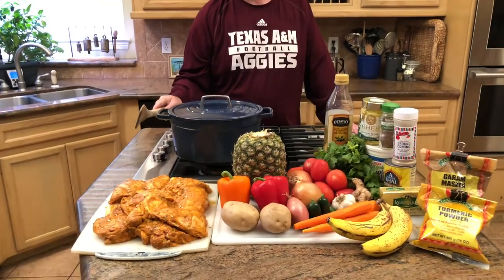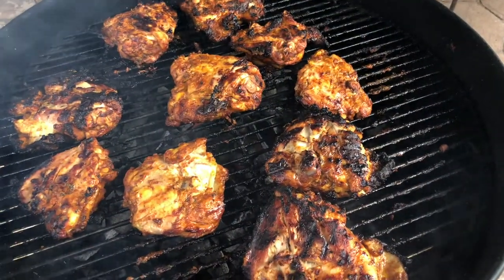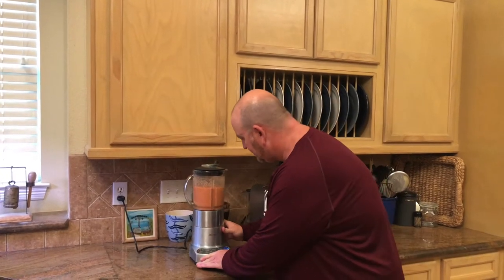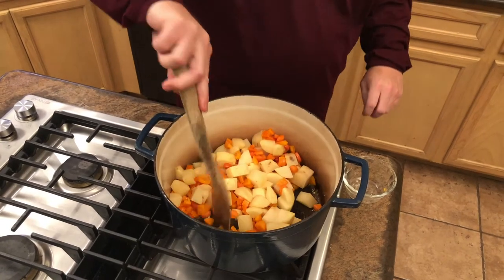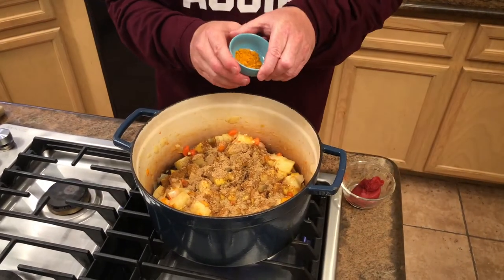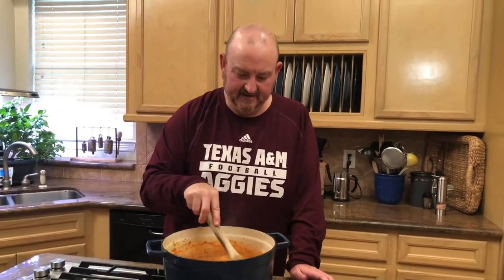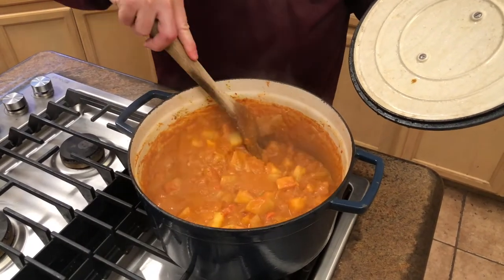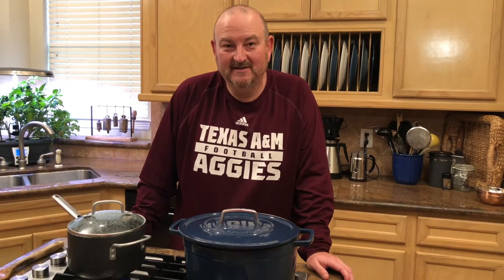Sunday Dinner - Chicken Curry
Ultimate Chicken Curry
Ingredients:
Tandoori Chicken Marinade (Grilled over Mesquite Charcoal) Marinate overnight or for at least 1 Hour:
8 Skin on Chicken Thighs
1 Cup Plain Yogurt
2 Tbsp Kashmiri Chili Powder
1 Tbsp Garam Masala
1 Tbsp Kosher Salt
1 Tbsp Kasoori Methi - Dried Fenugreek leaves
1 Tbsp Garlic Paste
1 Tbsp Ginger Paste
1 Tsp Nutmeg
1 Tsp Ground Ginger
1 Tsp Turmeric
1 Tsp Ground Coriander
Juice from one Lime
Curry Sauce:
1 Tbsp Ghee
1 Tbsp Light Olive Oil or Neutral oil
3-4 Carrots
2-3 Yukon Gold Potato
2 Yellow Onions
6-8 Roma Tomatoes
1 Red Bell Pepper
1 Orange Bell Pepper
2-3 Jalapeños
1 Shallot
4-6 Cloves Garlic
1-2 Inches Minced Ginger Root
1.5 Cups Diced Pineapple
1-2 Tbsp Tomato Paste
1 Cup chopped Cilantro
3-4 Tbsp Butter
1 Can Coconut Milk 14.5 Oz
1 Tbsp Garam Masala
1 Tbsp Cumin
1 Tsp Turmeric
1/4 Tsp Ground Cardamom
Sea-salt or Kosher Salt to taste